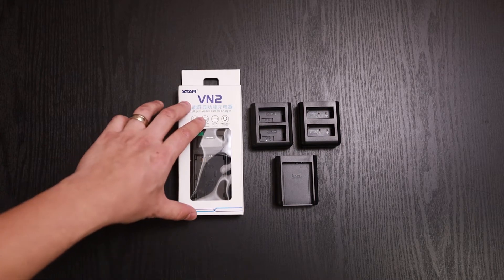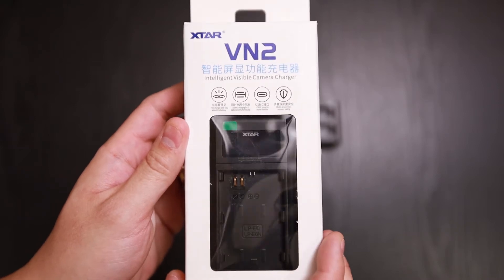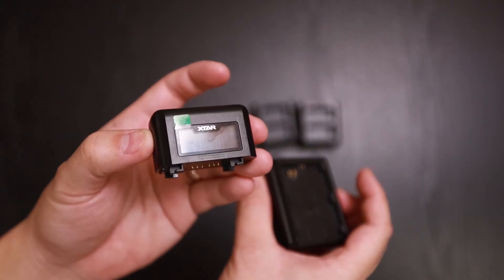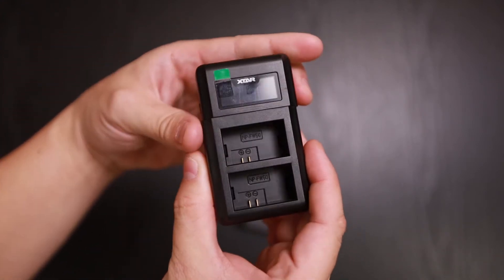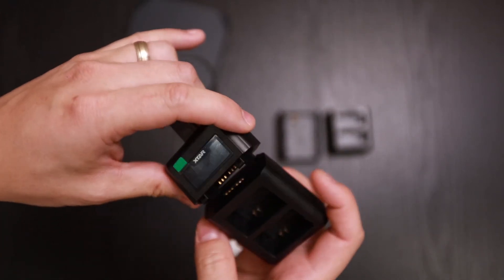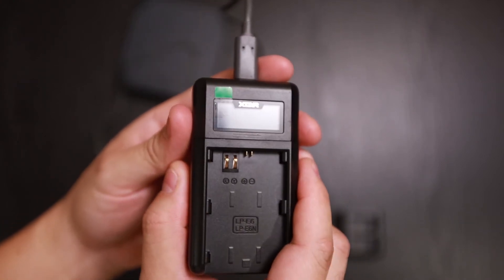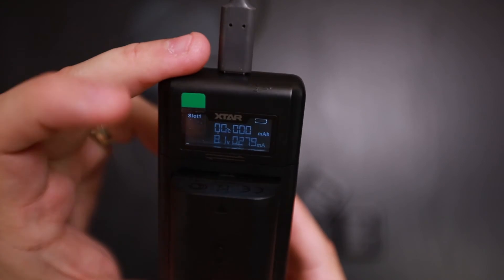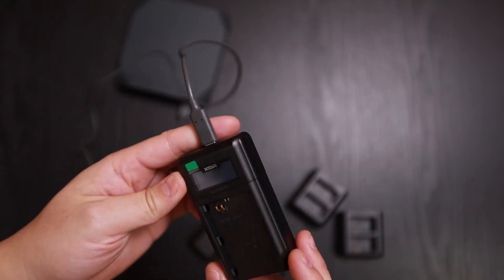4-In-1 Camera Battery Charger to Charge Them All (not really)! XTAR VN2 Canon LP-E6 E17 Sony NP-FW50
0:00 - Intro
1:39 - Unboxing
2:24 - Overview
5:29 - Sony NP-FW50
6:29 - Canon LP-E17
7:18 - Canon LP-E6/N//NH
11:19 - Conclusion

XTAR VN2 has a design of removable charger head and plates. Simply by replacing charger plates, it becomes compatible with many camera batteries. VN2 currently has four replaceable plates (to be purchased separately) and allows charging four types of camera batteries: Canon LP-E6/E6N, Canon LP-E17, Canon LP-E8 and Sony NP-FW50.

Features :
- A smart 4-in-1 LCD display charger
- Removable charging plates for 4 battery types:
= Canon LP-E6/E6N
= Canon LP-E17
= Canon LP-E8
= Sony NP-FW50
- 2-bay charger, 2x0.5A, 1x 1A
- Digital display shows real charging status
- USB Type-C port, with maximum input 5V 2.1A
- Automatically cut-off after fully charged
- 0V activation function revives your camera battery
- Multi-protection for over-charge, over-discharge, over-temperature and soft start
- Compact size, easy to carry out.

PURCHASE FROM:
- Amazon US

PURCHASE BATTERIES FROM:
Canon LP-E6/LP-E6N/LP-E6NH:
- Amazon US
- Amazon CA
- Amazon UK
- B&H Photo

Canon LP-E17:
- Amazon US
- Amazon CA
- Amazon UK
- B&H Photo

Canon LP-E8:
- Amazon US
- Amazon CA
- Amazon UK
- B&H Photo

Sony NP-FW50:
- Amazon US
- Amazon CA
- Amazon UK
- B&H Photo

GEAR WE USE:
- Canon R6

- Comica BoomX-D
== Amazon US
== Amazon CA
== Amazon UK
== B&H Photo